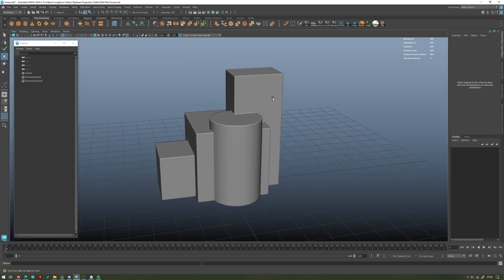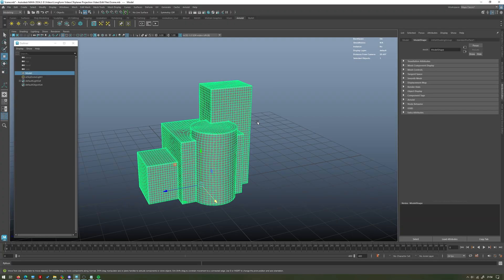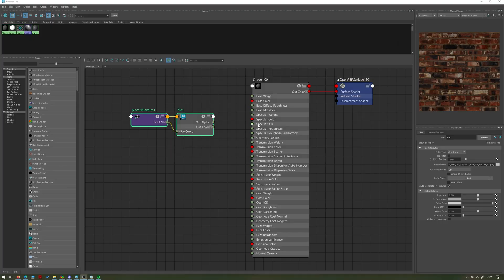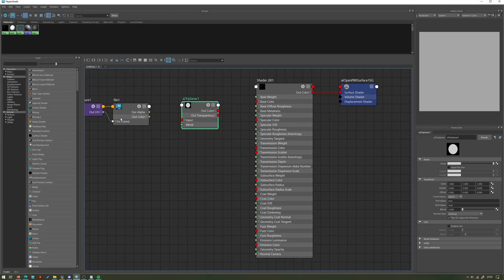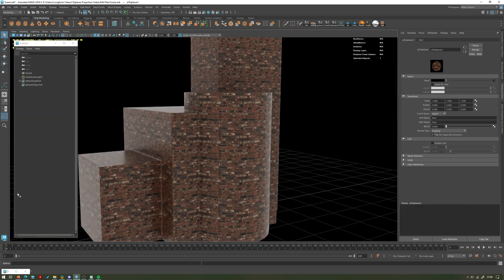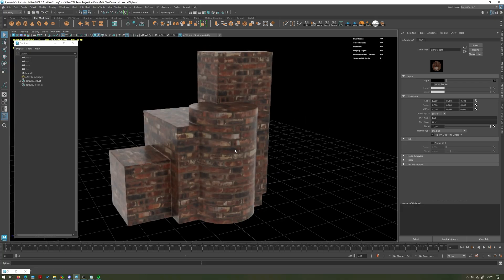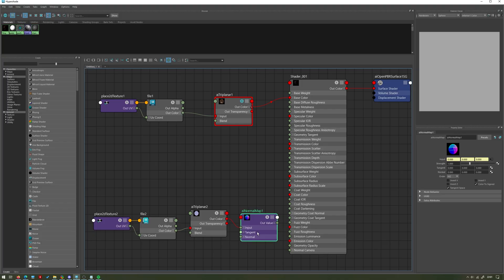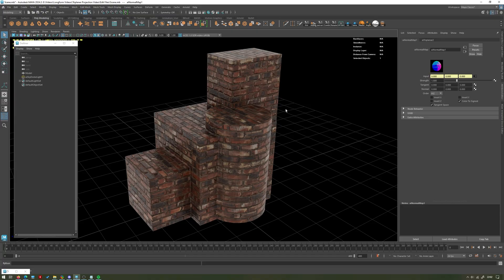Procedural Texturing With Image Textures? - Maya Tutorial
In this tutorial, we’ll explore how to use tri-planar projection in Maya with Arnold to apply image textures procedurally. This workflow makes it easy to texture complex models without worrying about UVs, giving you fast and seamless results. For beginners and intermediate alike!